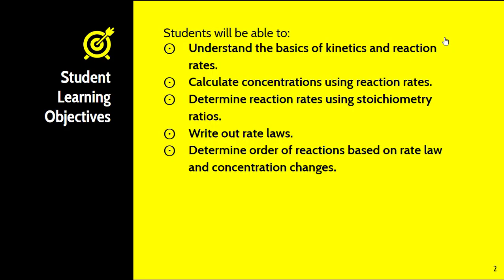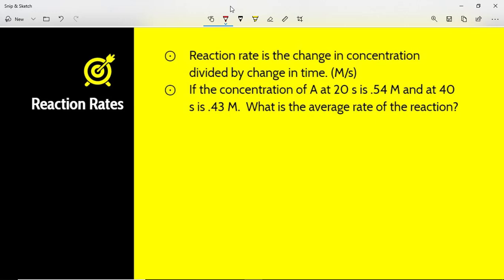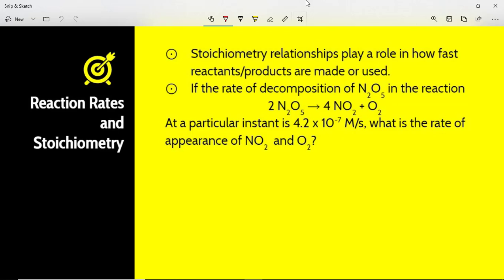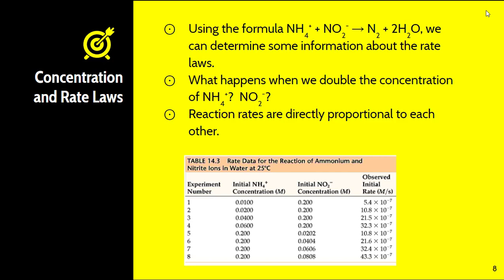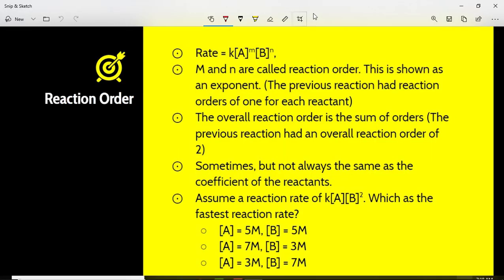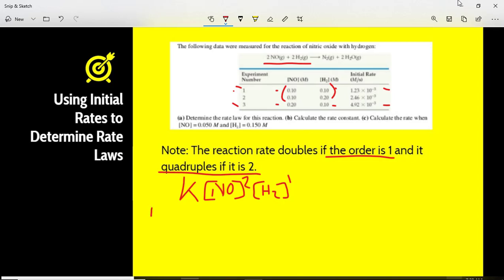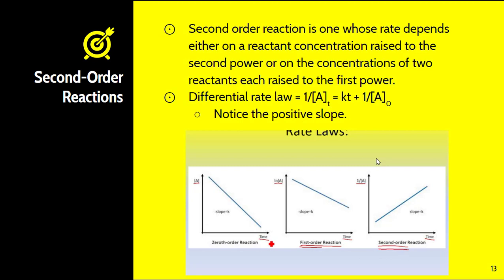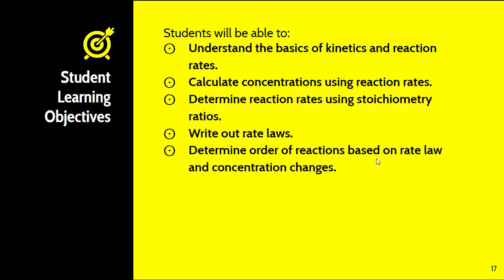AP Chemistry: Video 5-1: Introduction to Reaction Kinetics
Mr. Lamb discusses the basic of reaction kinetics, rate laws, calculations using rate laws, and reaction orders.